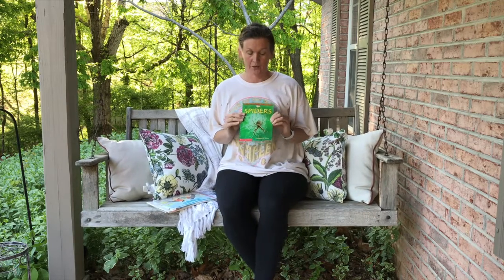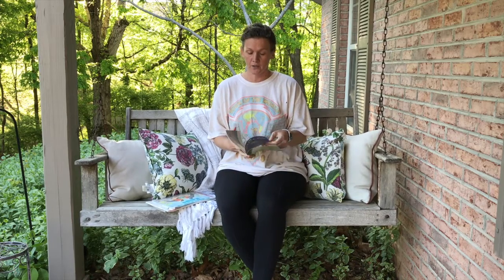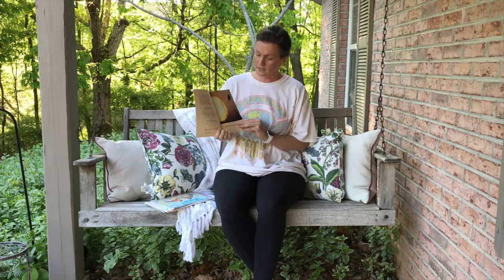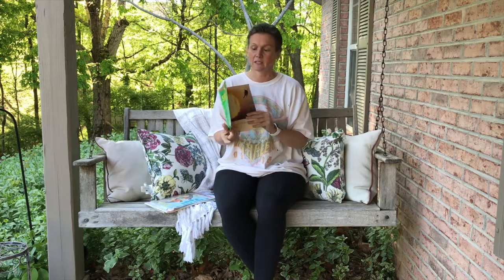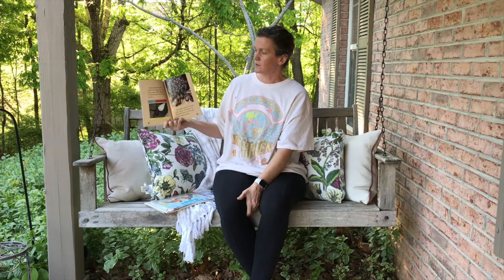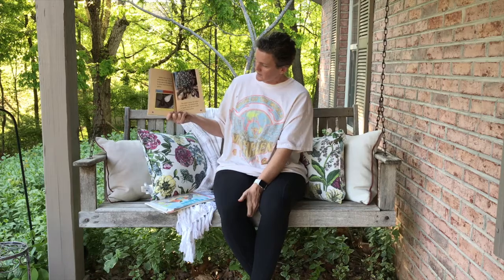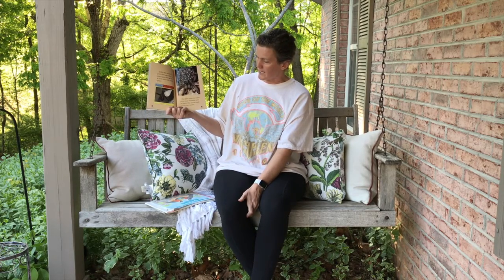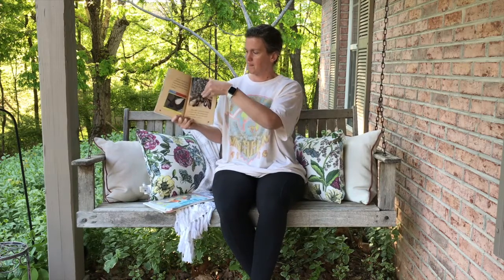Story Time: Spiders Scholastic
Hey friends! Have fun reading about spiders! Think about who, where, when and why.